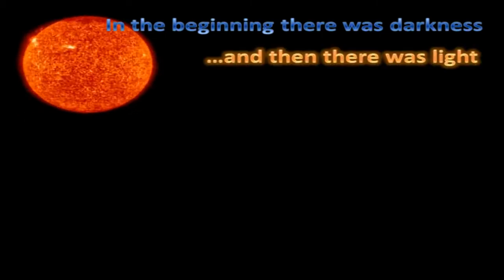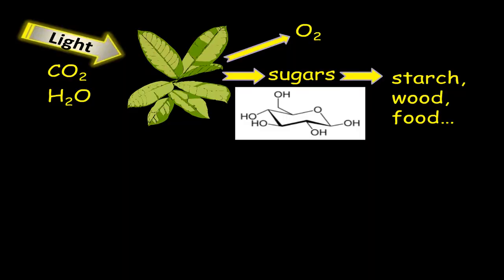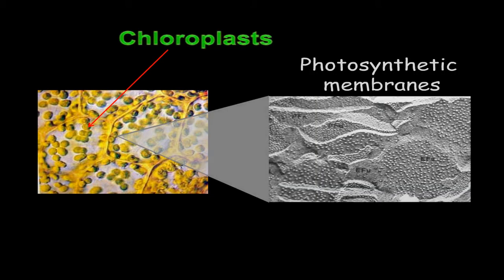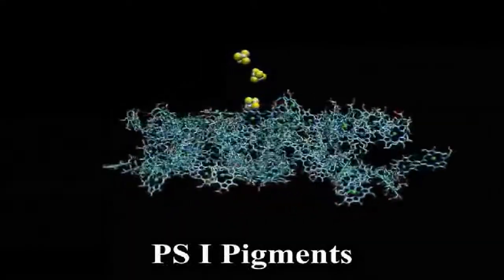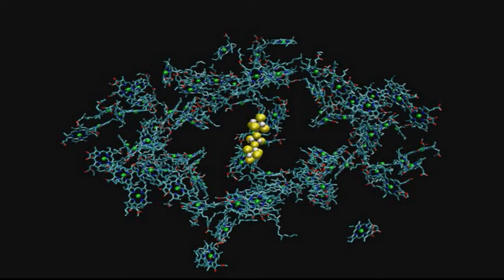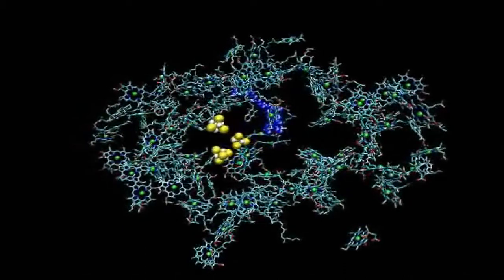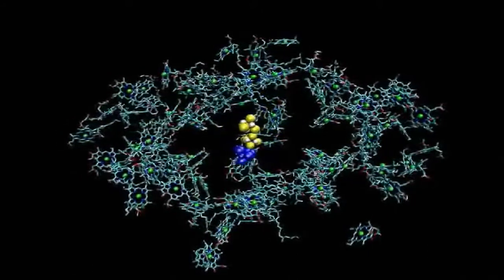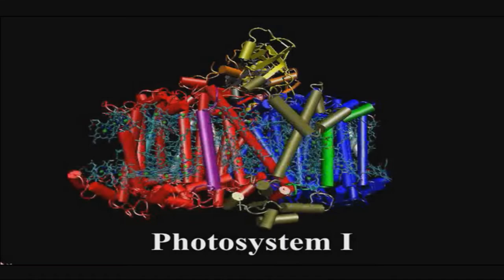Light Capture by PS I (HD version)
light capture by PSI, HD version of Light Capture by Photosystem I.